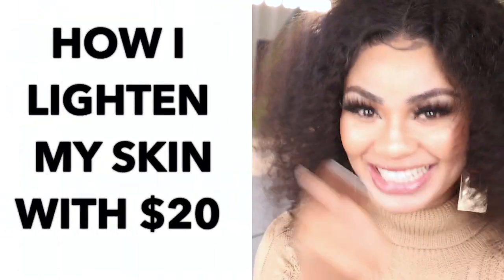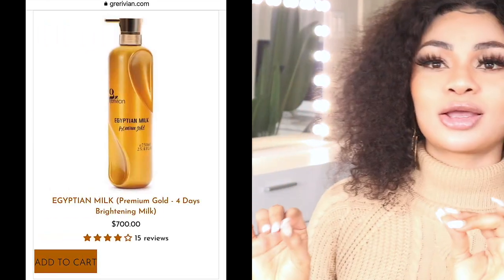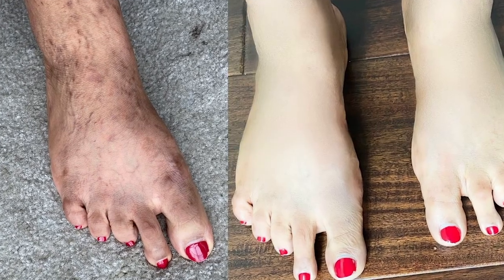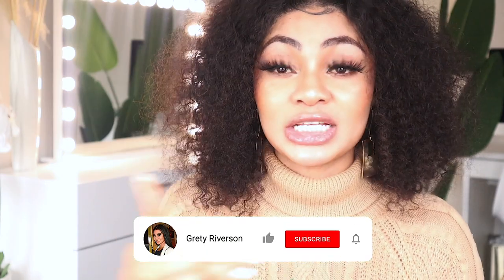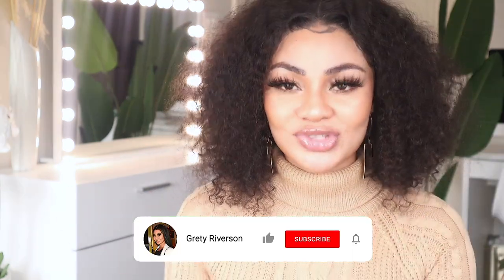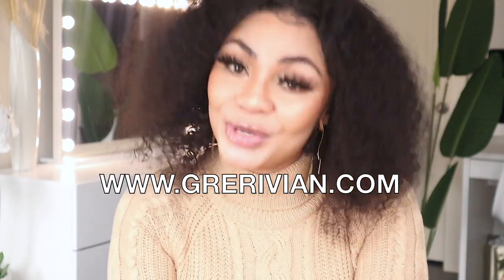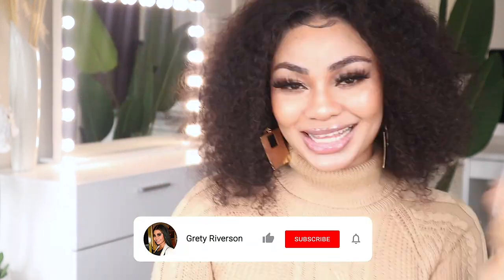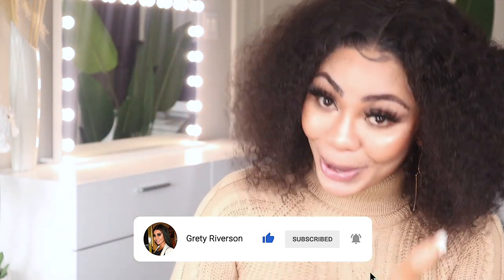HOW I LIGHTEN MY SKIN With $20 | SKIN WHITENING Naturally! SKIN BLEACHING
NOT ON Amazon for now.

Due to popular demand I made my hands got darker so i can do a hand ritual tips for everyone, 7 days magic hands transformation.
WHAT TO EXPECT? Watch now!

Thanks for Reading, Encourage us to give more skin tips.

GLOW WITH PRIDE.